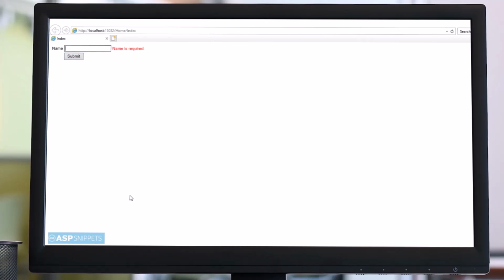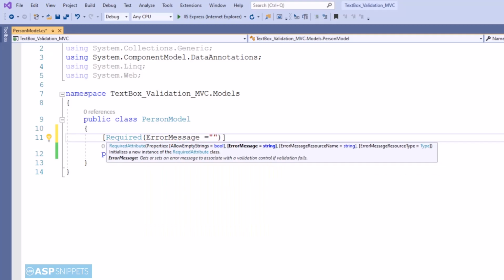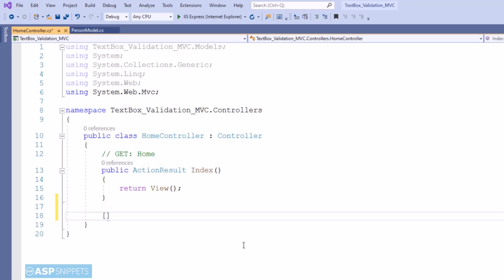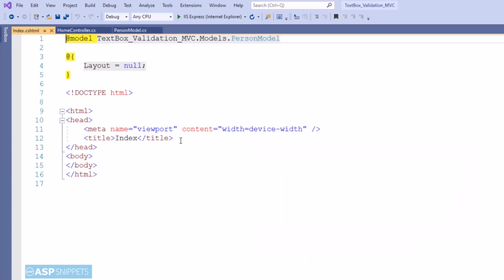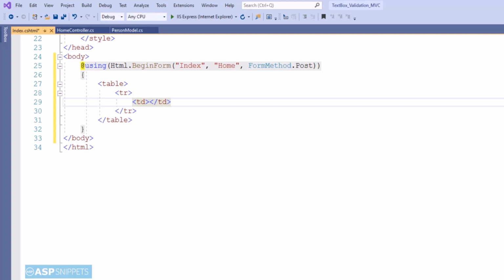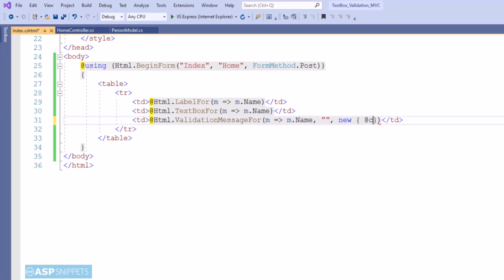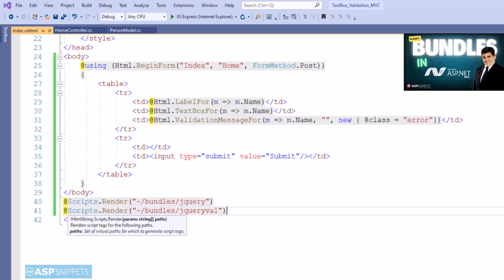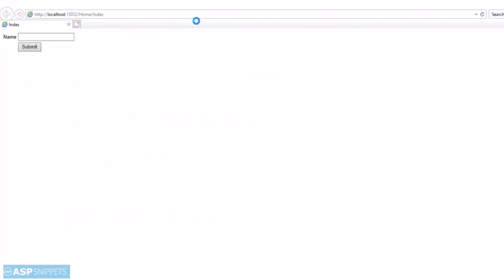TextBox Validation using Model in ASP.Net MVC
Here Mudassar Khan has explained how to implement TextBox Validation using Model in ASP.Net MVC.

Chapters:
00:00 Introduction
00:10 Adding Model class
01:10 Adding Controller
02:12 Adding View
02:56 Adding form to the View
04:46 Adding bundles script
05:52 Demo